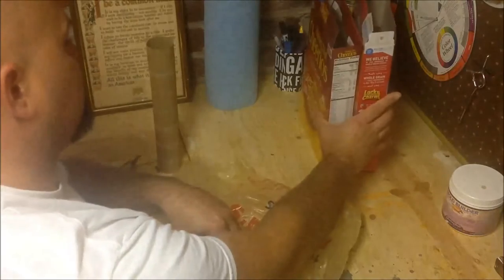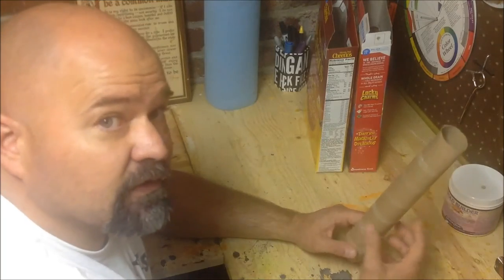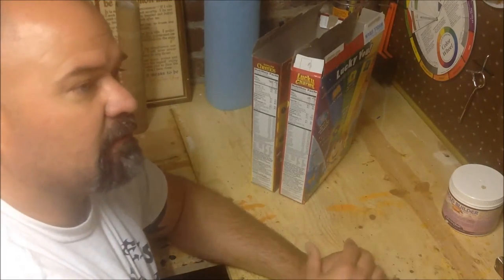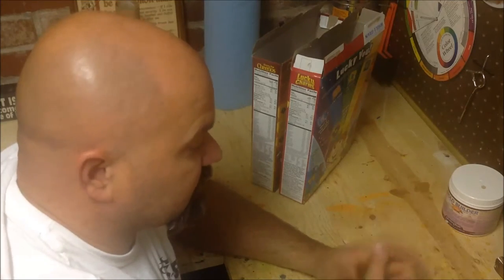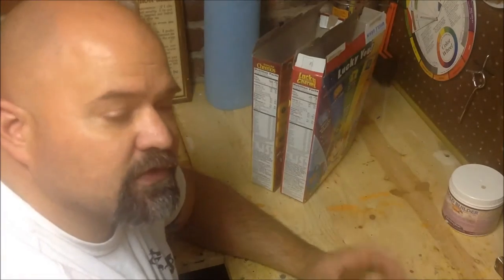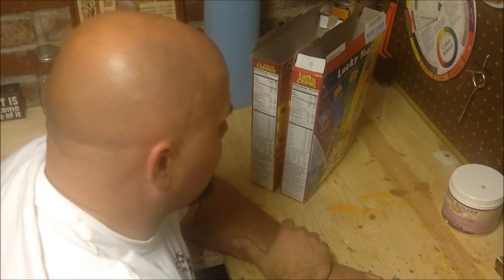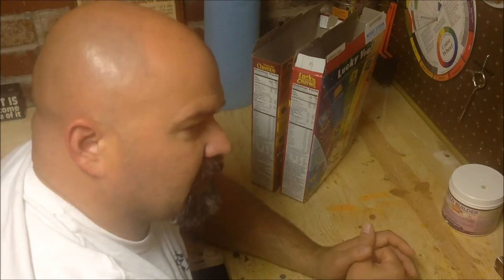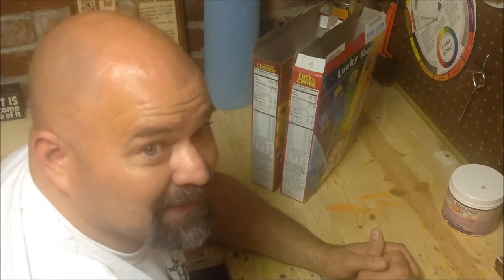Armature things you can use for an armature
In this video we will discuss different things you can use for an armature in your paper mache projects